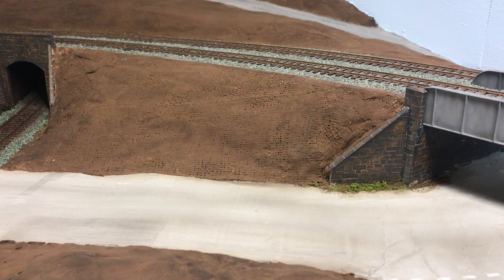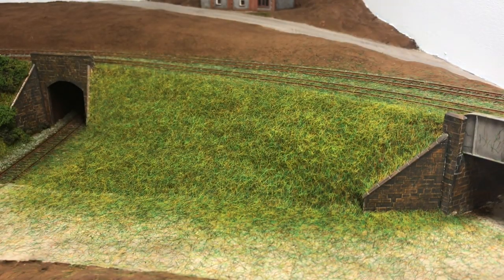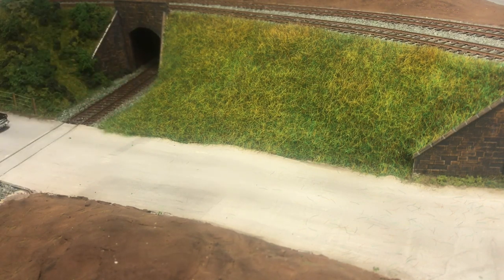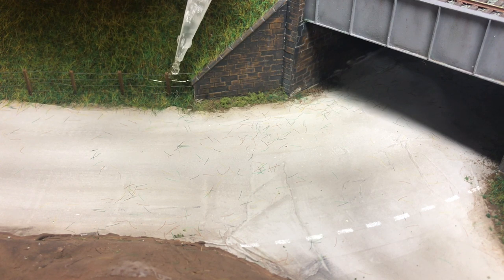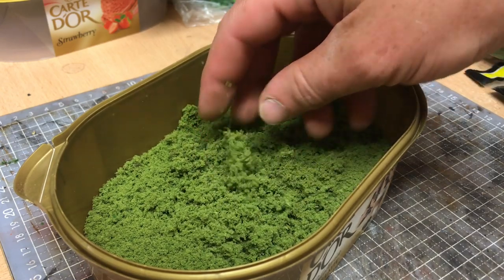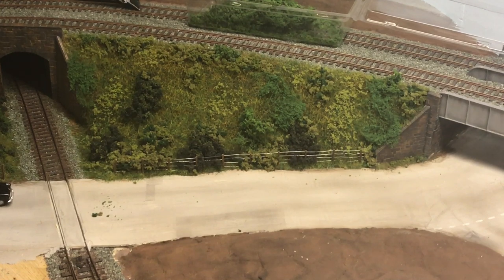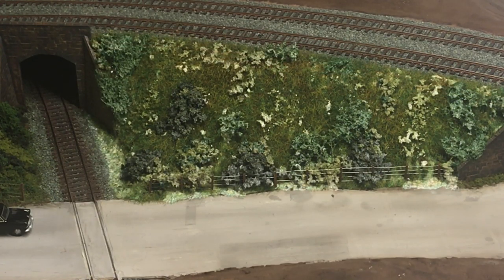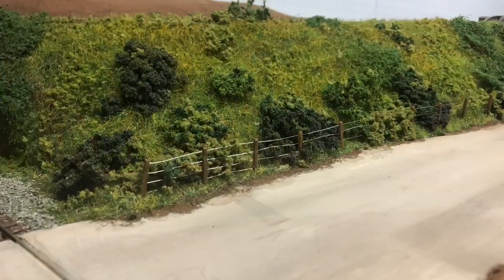Building A OO Gauge Model Railway: Scenic Developments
In this episode I begin adding some greenery to the layout in the form of static grass and a range of flocks and foliage  I have focused on one small section of embankment to highlight the techniques used but these will be replicated on other areas as the work continues.

Title music by ‘Longzijun’
Theme music 'Holly's Theme' by Longzijun
                         'Tales Of The Forgotten Kingdom' by Kate Kwok